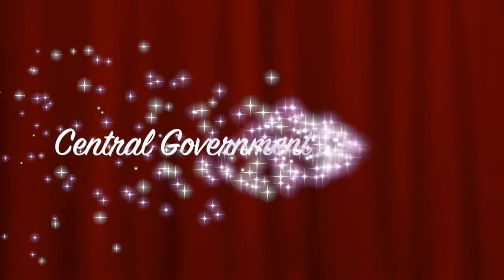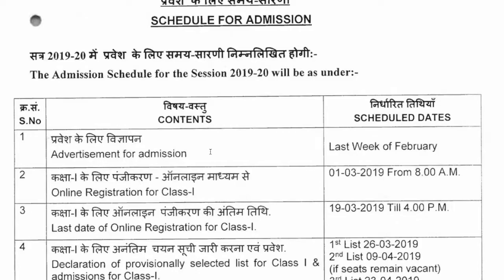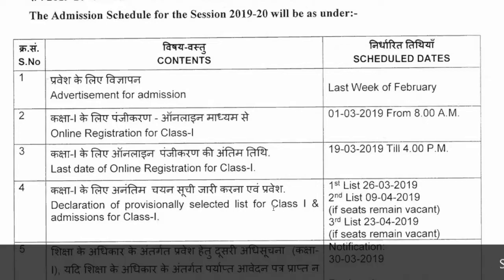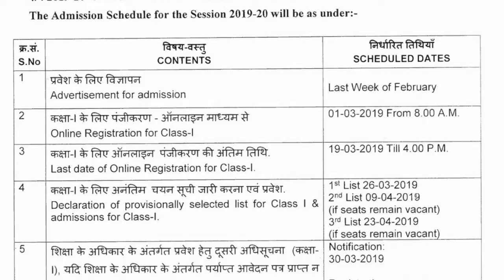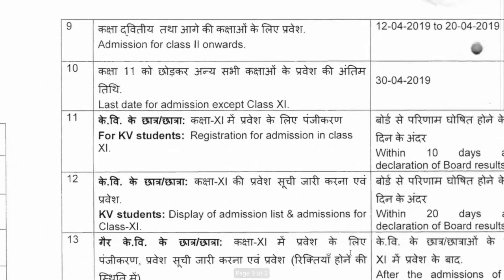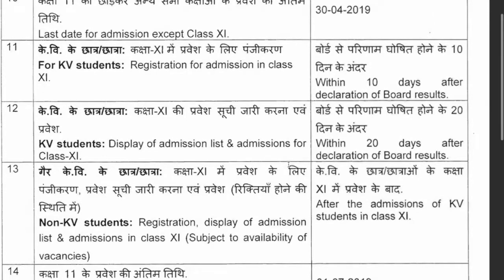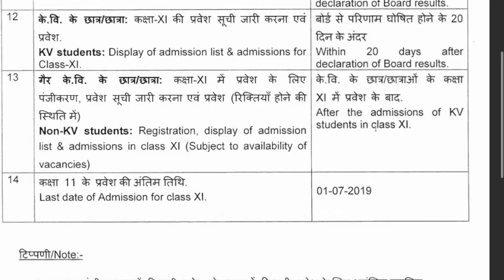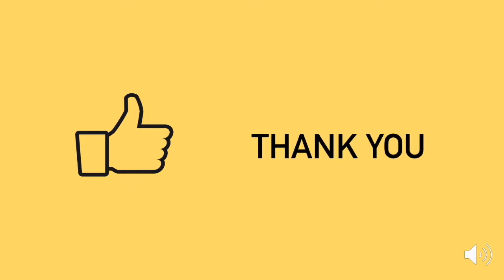Kendriya Vidyalaya Admission 2019-20 : Schedule for Class 1 to Class 11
Kendriya Vidyalaya Admission 2019-20 : KV Complete Schedule for Class 1 to Class 11, online registration and more